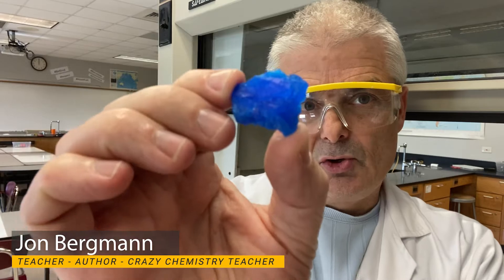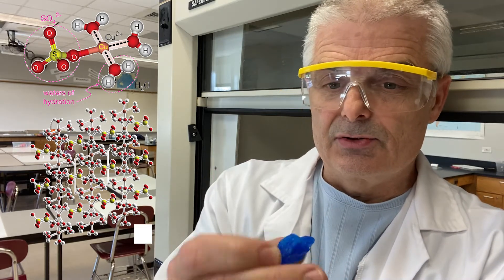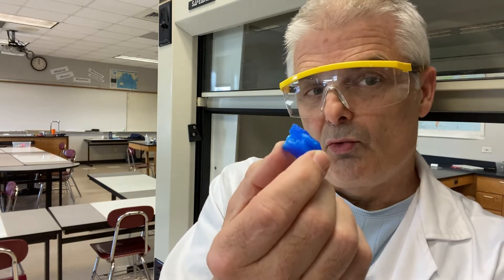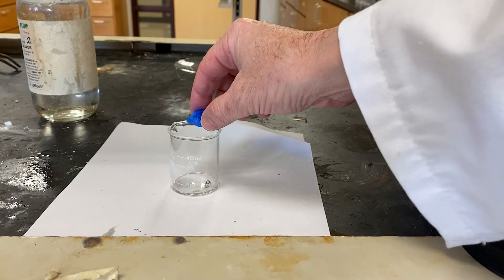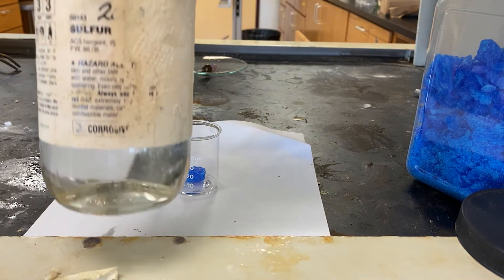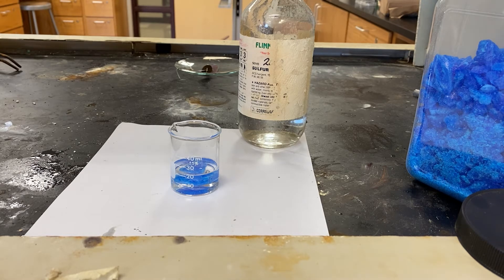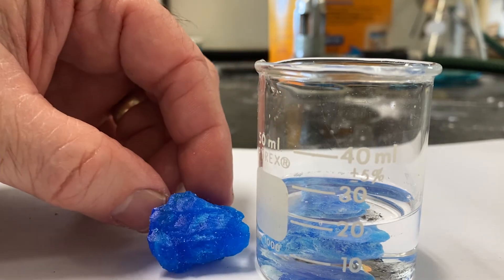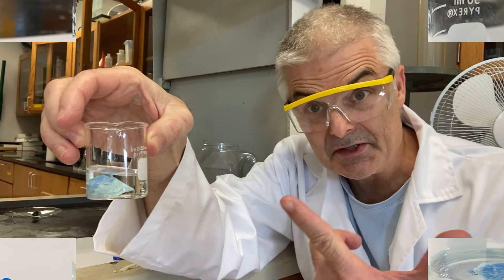Dehydrating Hydrates with Concentrated Sulfuric Acid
Hydrates are chemicals that have water bonded to their crystalline structure. Award-winning chemistry teacher Jon Bergmann explains what hydrates are and he dehydrates a common hydrate with concentrated sulfuric acid.